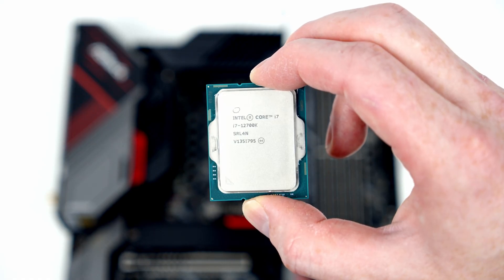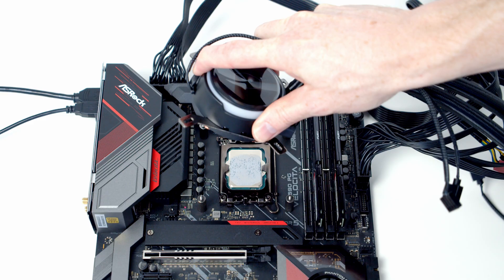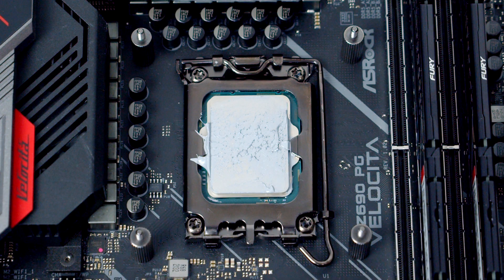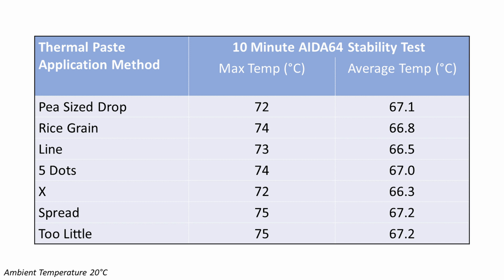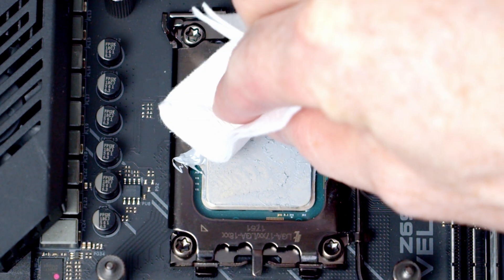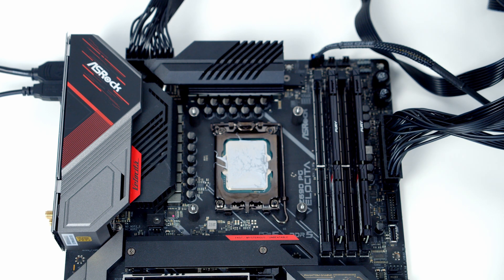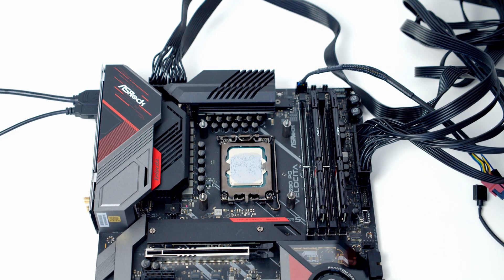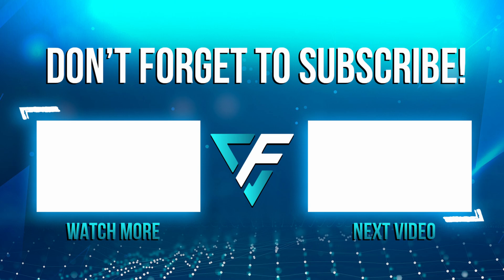Best Way to Apply Thermal Paste?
Comparing the different methods of applying thermal paste using the Intel Alder Lake i7 12700K. In the video I compare 7 different methods of applying thermal paste and examine how well they spread to cover the CPU and test the thermals of each method using an AIDA64 stability test to determine which is the best method to use.